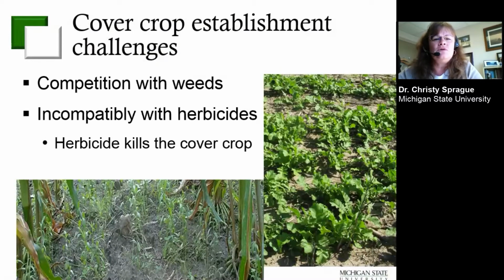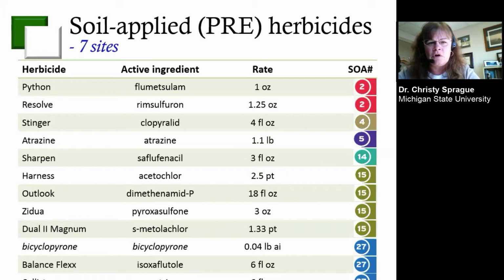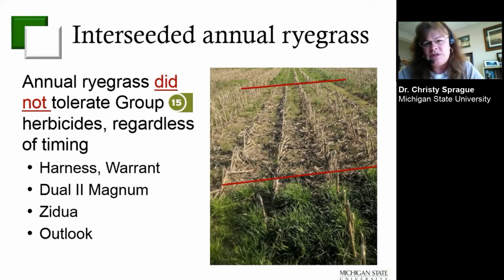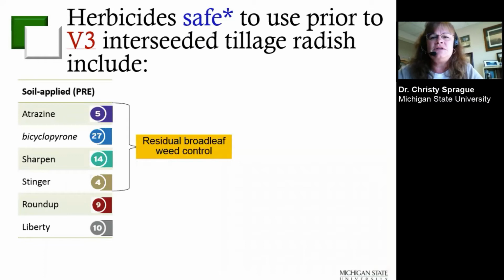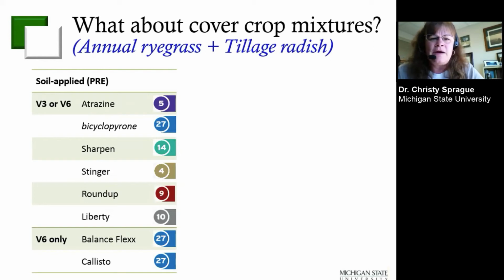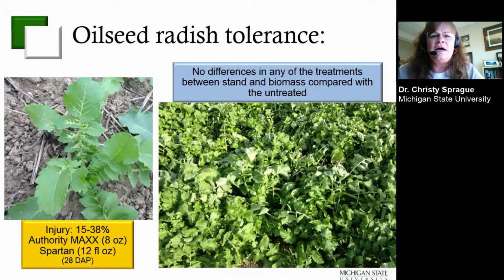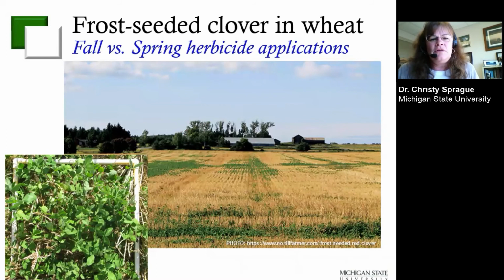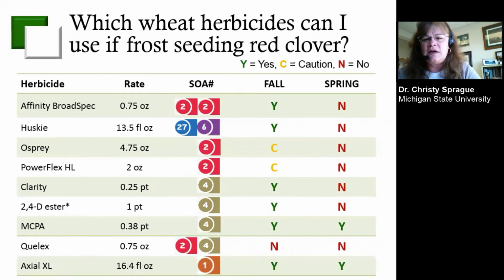MSU Cover Crop Team Webinar Series: Managing Weeds When Seeding Cover Crops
The fourth webinar in this series highlights research at Michigan State University on managing weeds in agricultural systems using cover crops.

This work is supported by the Crop Protection and Pest Management Program 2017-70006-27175 from the USDA National Institute of Food and Agriculture. Any opinions, findings, conclusions or recommendations expressed in this publication are those of the author(s) and do not necessarily reflect the view of the U.S. Department of Agriculture.

Have a question about this topic?